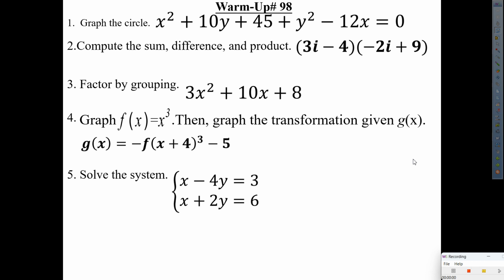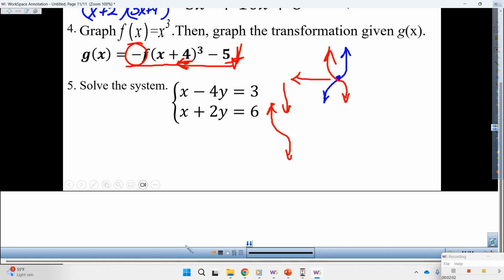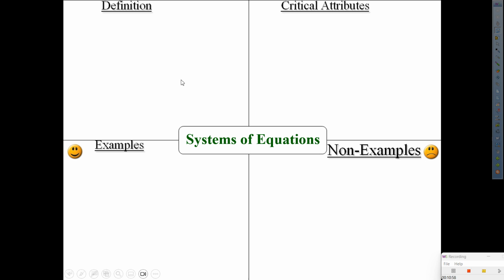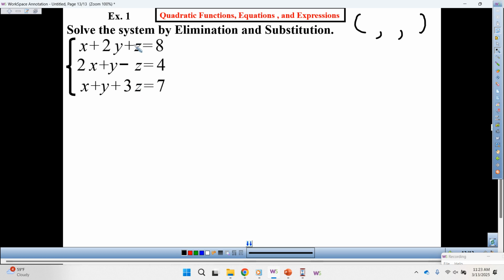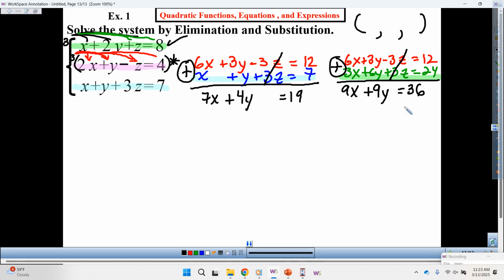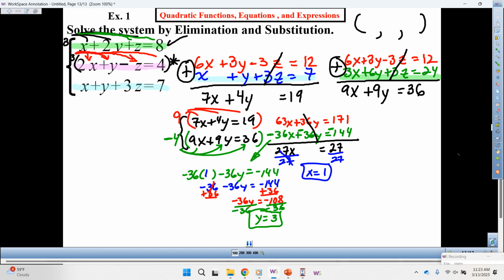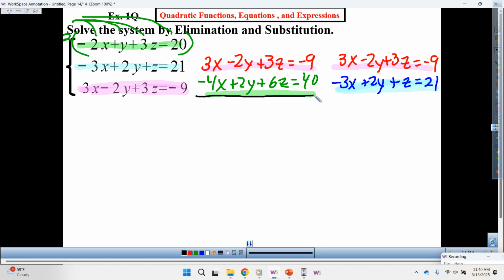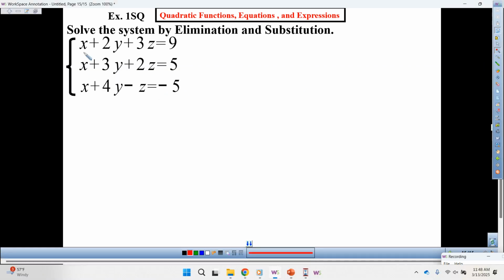Mr. Q's Solving Linear Systems in 3D